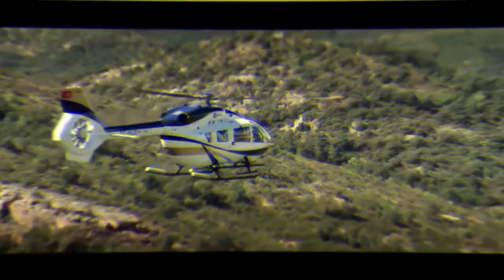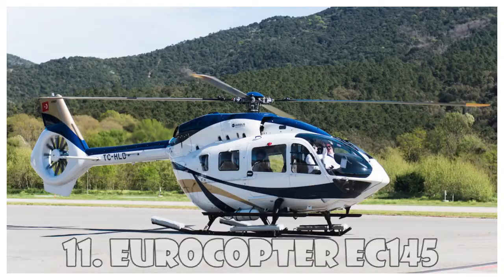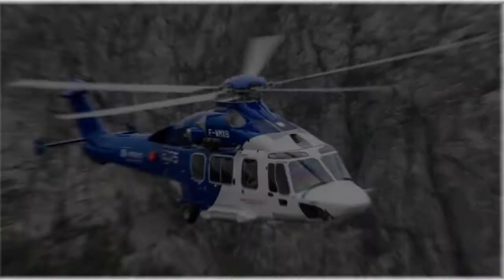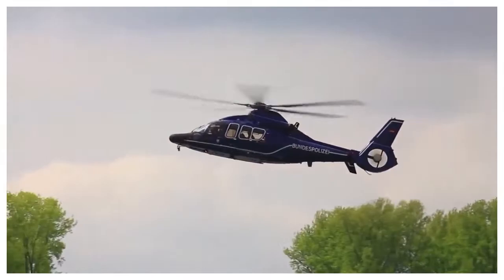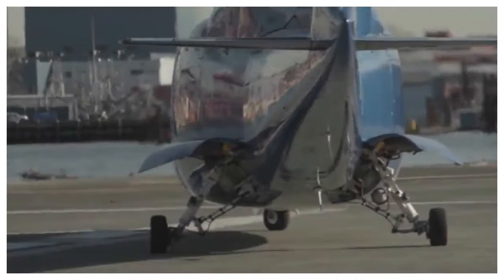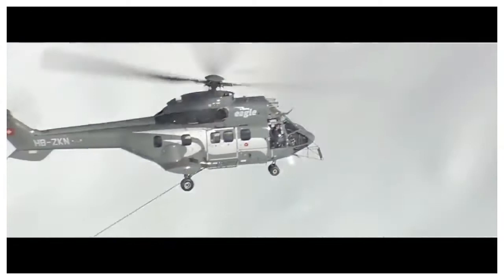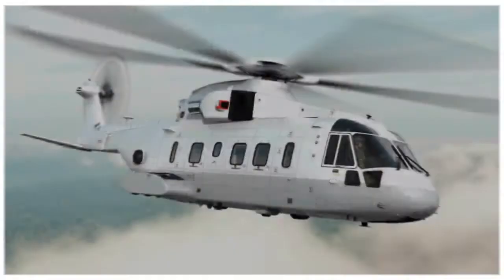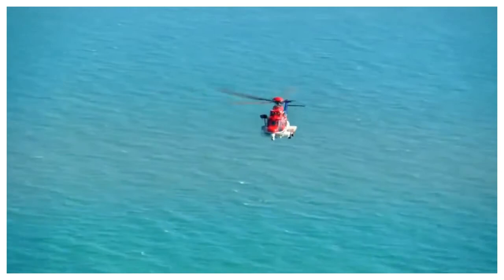their prices are fictional ??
Helicopters: Who among us does not dream of installing one day, or owning one of them, of course, they were this person,, In this video, I will present to you a unique group of commercial helicopters that you can buy

We make these videos to motivate and inspire people for a better future. We understand that it is tied to the fair use of the right, however, since it is open to interpretation if any of the content owners want to remove the video, we have no problem with that and we will do it as quickly as possible.

1) This video has no negative impact on the original works (it will actually be positive for them)
2) I only used parts and pieces of videos to get the point when necessary.